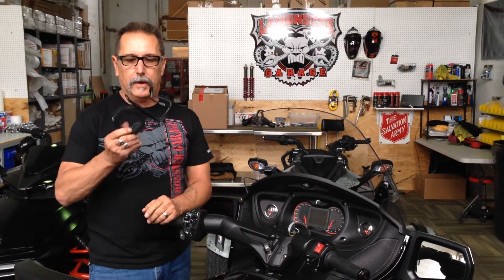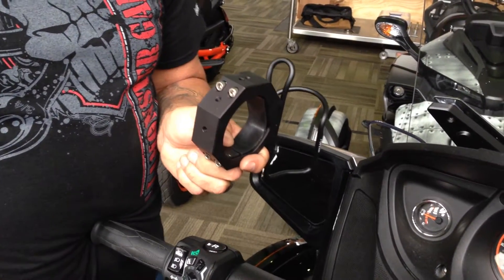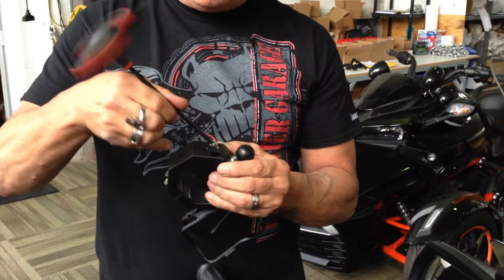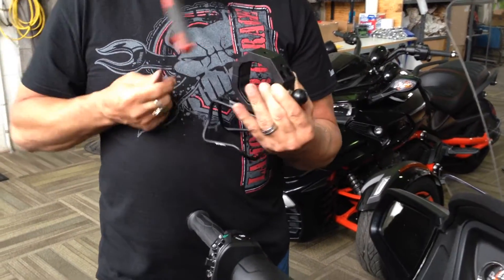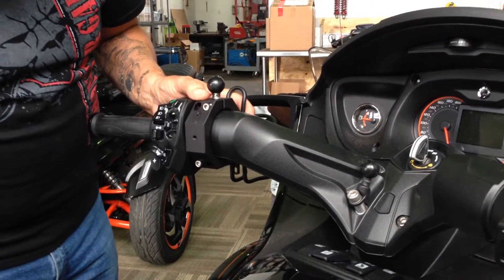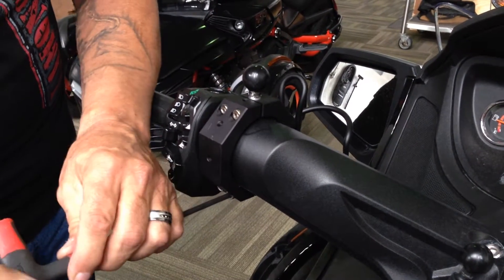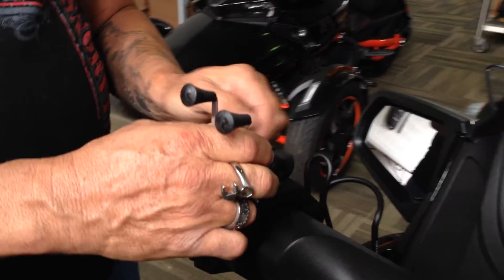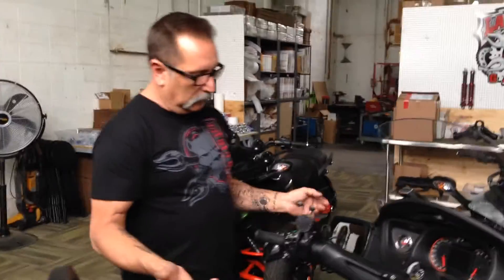Can Am Spyder Cup Holder and more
This is a quality piece made in the USA out of billet alum. This will fit all Can Am Spyder RT's from 2010 to the current model. Can be used with any ram mount product that will fit the standard ram mount ball.